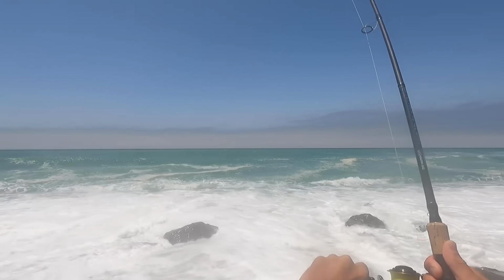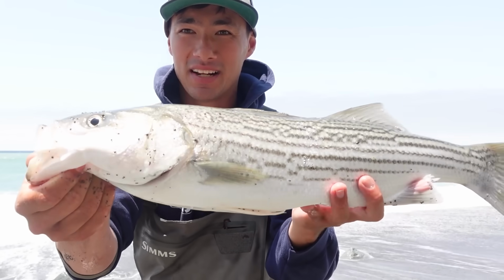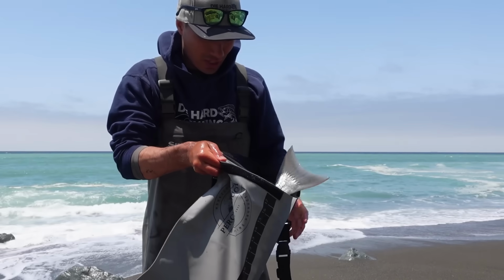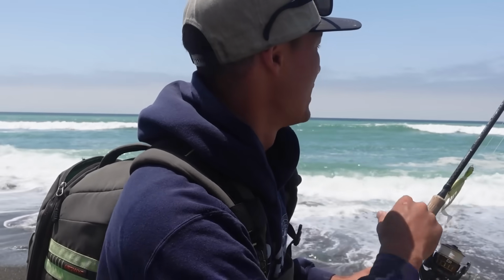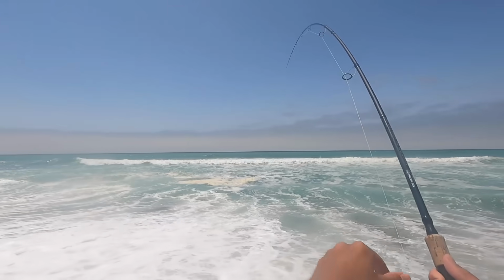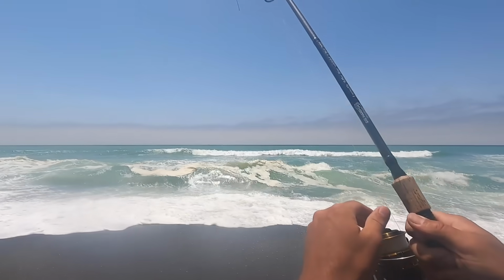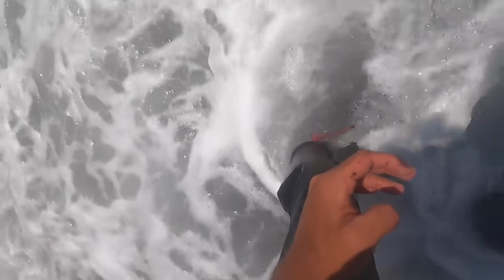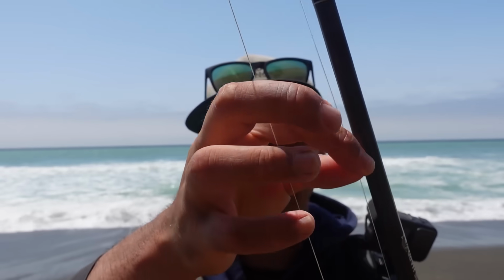Surf Fishing - STRIPED BASS for Dinner!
The hunt for 40 continues!